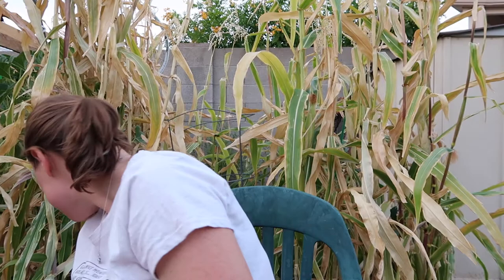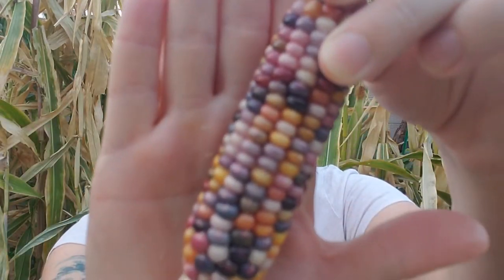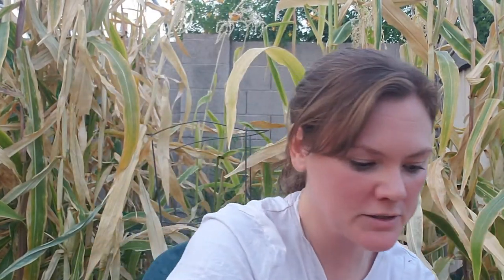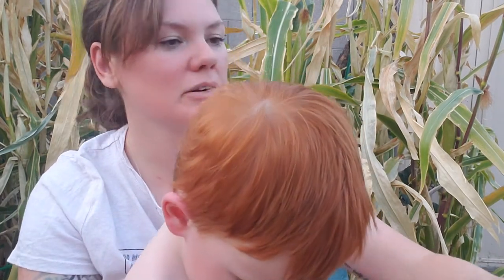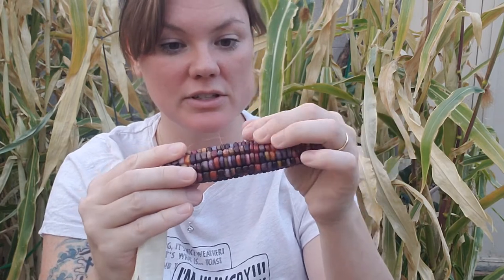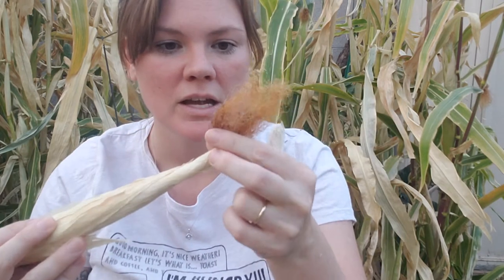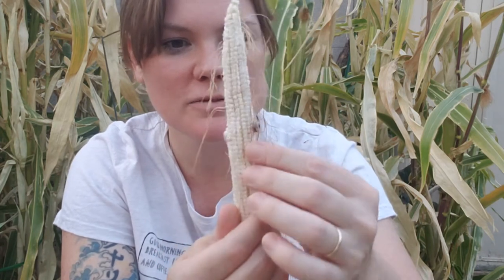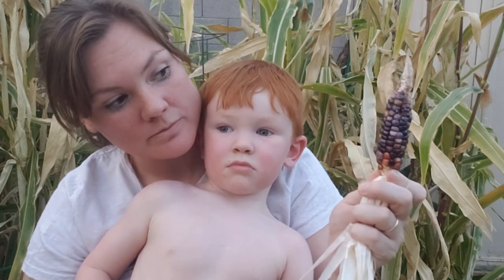REVEAL Glass Gem Corn!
This is just a short video as I’m shucking the glass gem corn we grew. I got these seeds from a seed swap but they are from Baker Creek.
As you can see, Eric is loving seeing the corn too. Honestly, these are the coolest looking corn I’ve ever soon. Will definitely grow them again! :)

PRODUCTS I USE FOR FILMING:
Canon PowerShot G7 X Mark II

Patricia Dianne Channel Art was provided by my Step-Daughter, an amazing local Arizona artist.
You can view more of her art, resume, and instagram you Savannah!🌸